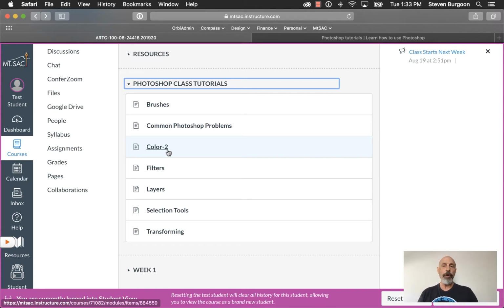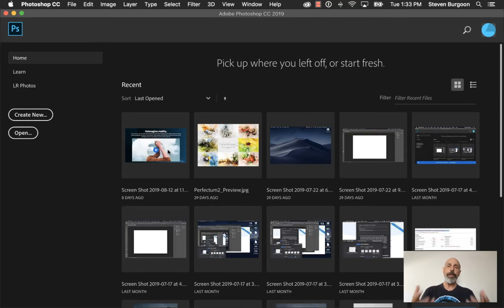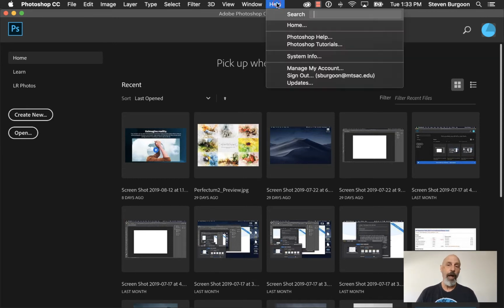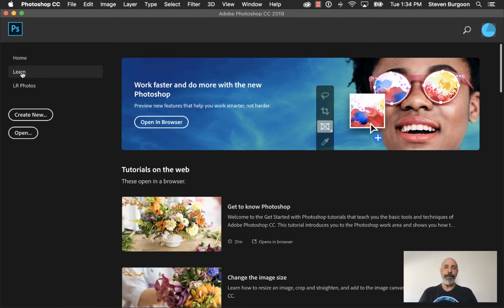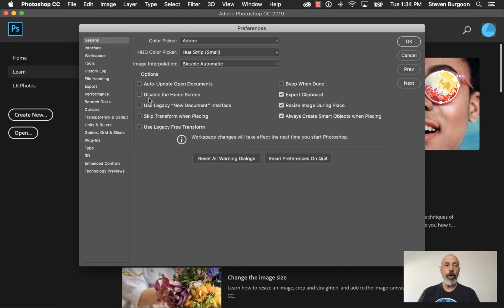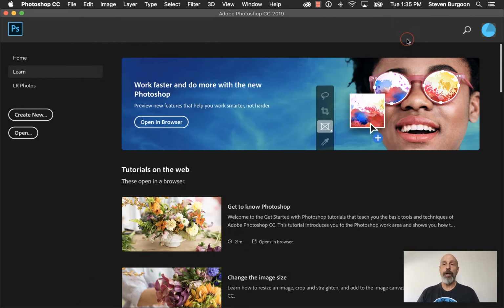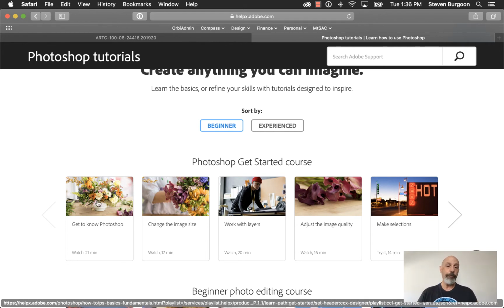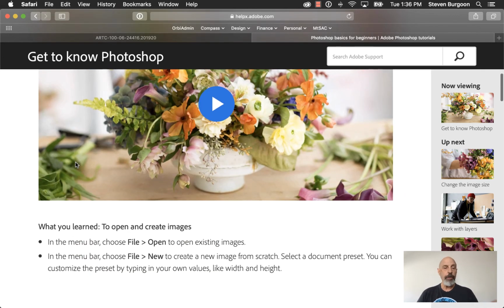Week 2 - Photoshop Tutorial Intro